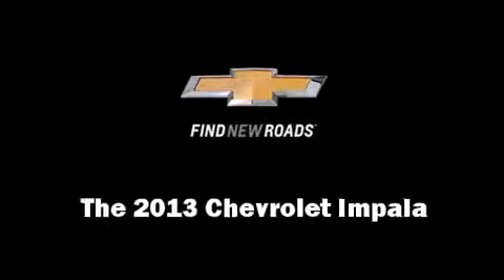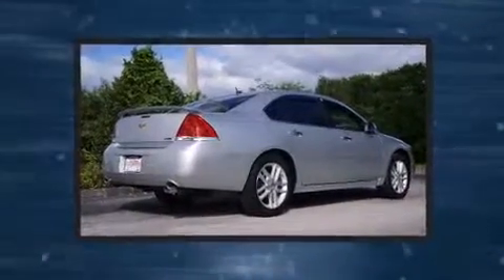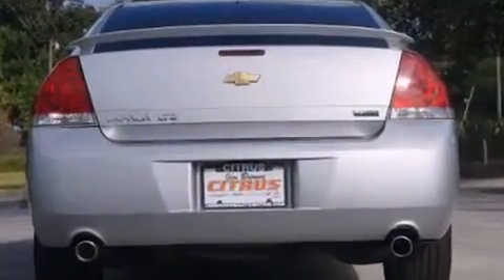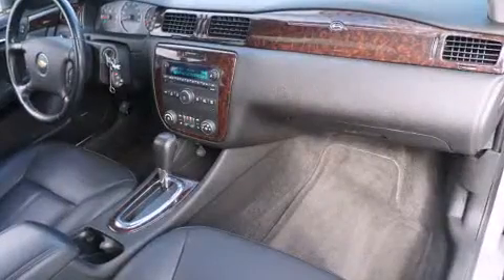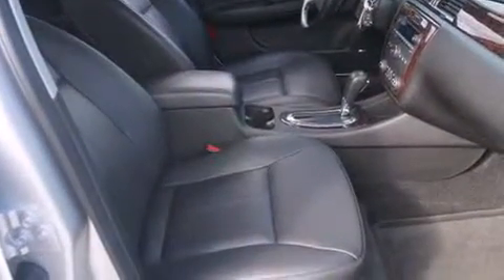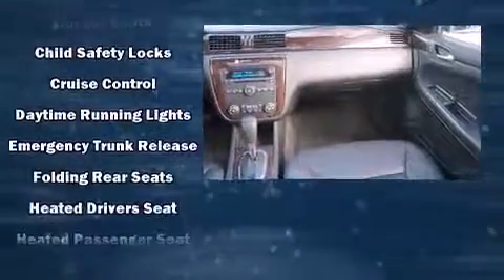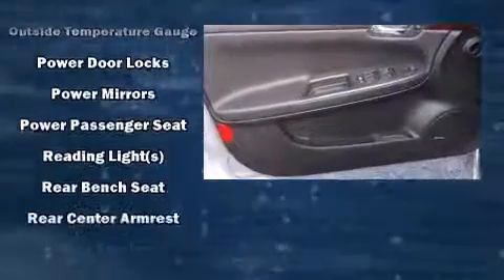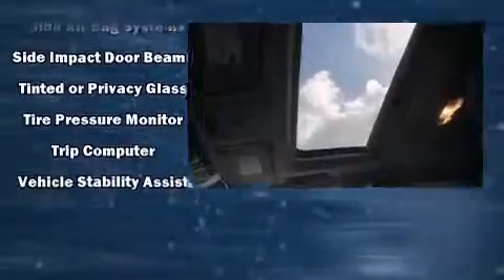2013 Chevrolet Impala LTZ in Dade City, FL 33525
Jim Browne Citrus Chrysler Jeep Dodge Ram

Treat yourself to a test drive in the 2013 Chevrolet Impala. This 4 door, 5 passenger sedan still has less than 15,000 miles! It features an automatic transmission, front-wheel drive, and a refined 6 cylinder engine. Chevrolet infused the interior with top shelf amenities, such as: a leather steering wheel, a power seat, heated seats, automatic temperature control, power door mirrors and heated door mirrors, cruise control, and 1-touch window functionality. Premium sound drives 8 speakers, providing you and your passengers a sensational audio experience. Passenger security is always assured thanks to various safety features, such as: dual front impact airbags, head curtain airbags, traction control, a security system, onStar, and 4 wheel disc brakes with ABS. This car was designed with safety in mind, allowing you to drive with even greater assurance. We pride ourselves on providing excellent customer service. Please don't hesitate to give us a call.